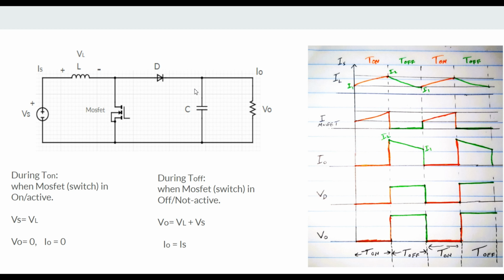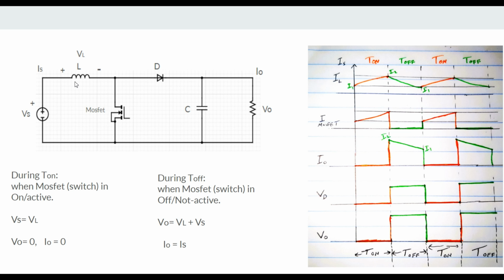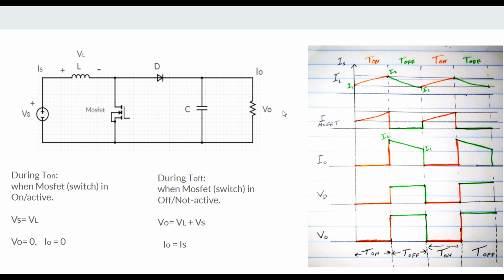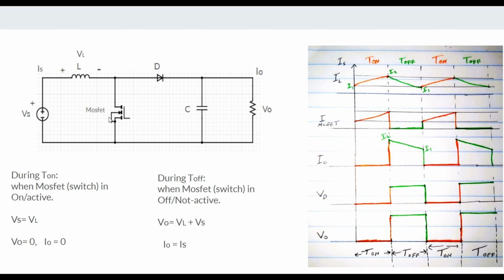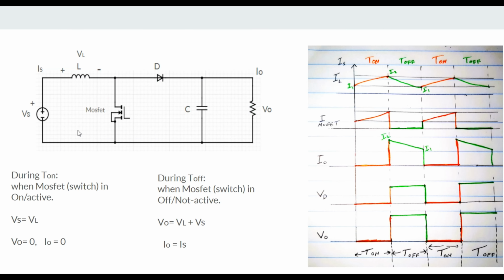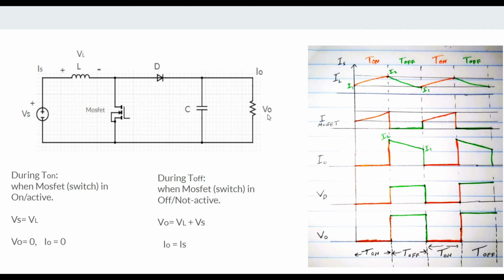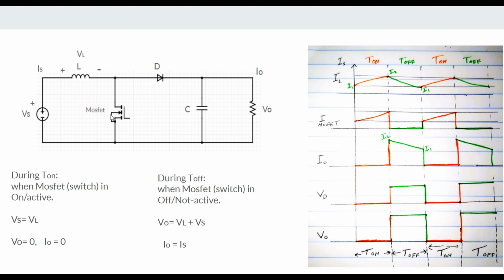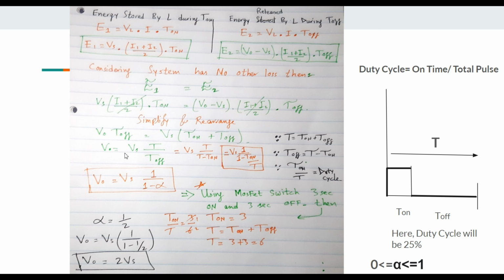What is Boost Converter and its calculations ? Waveform and Equations of Boost Converter.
boostconverter calculations waveform duty equation mosfet npn In this video Boost Converter explained using Boost Circuit and Equations are derived from Given Circuit.